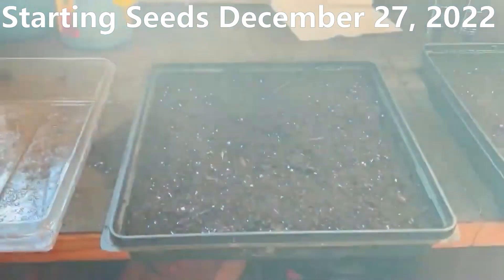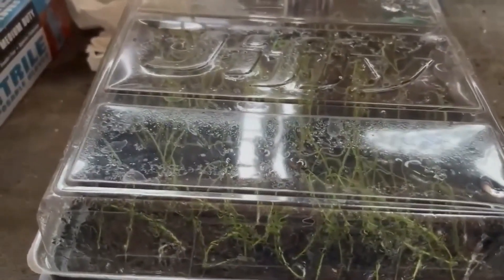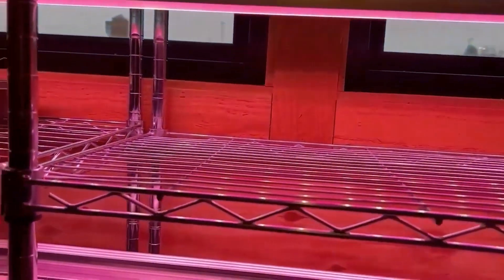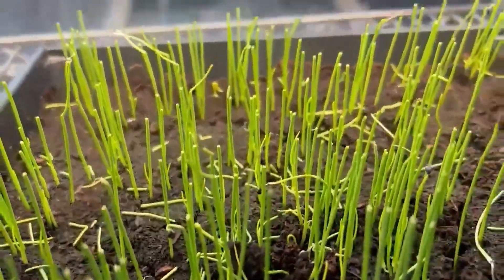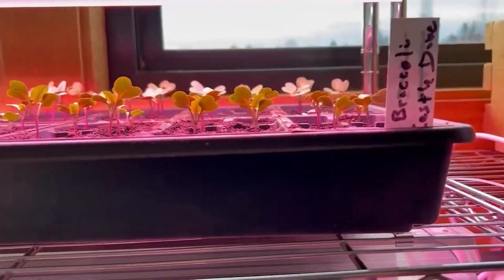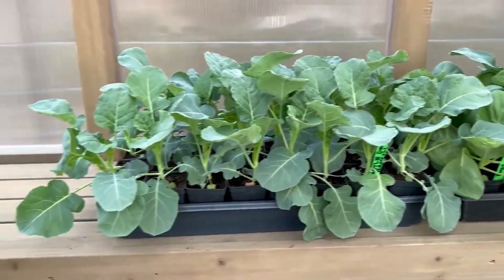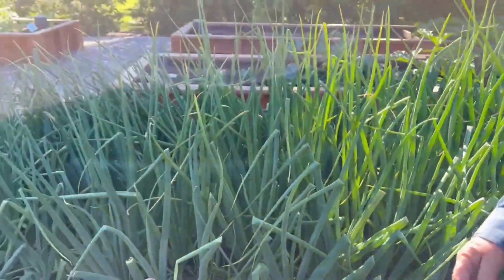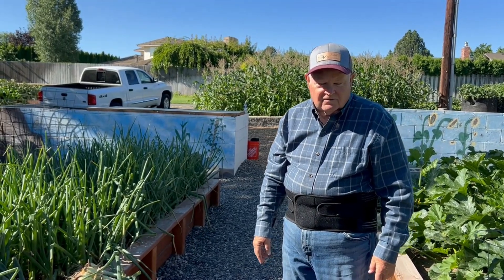Onions Seed to Harvest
This video is a combination of Starting Onions for Seeds, Onions Seed Start to Planning, Harvesting Onions.  This is a Washington State University (WSU)Master Gardener Video of Starting Walla Walla, Candy Onions and Red Mountain Onions starting from seed to harvest for the WSU Demonstration Garden in Kennewick, Washington.